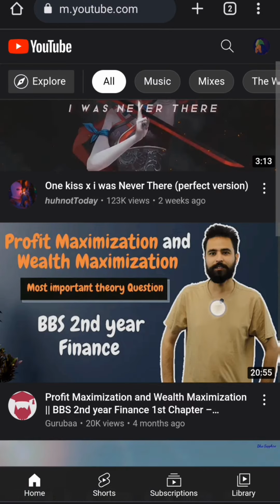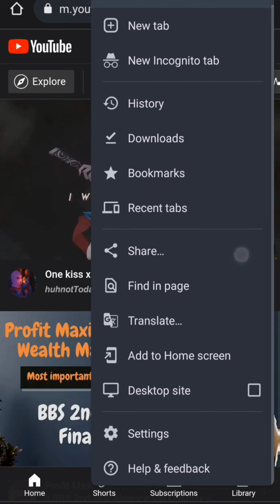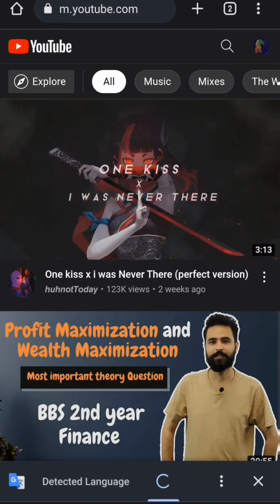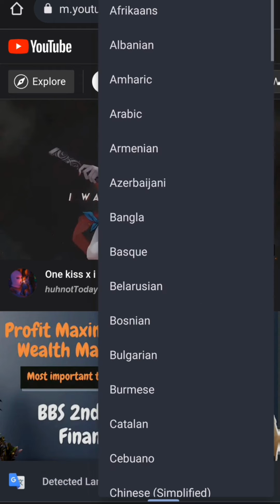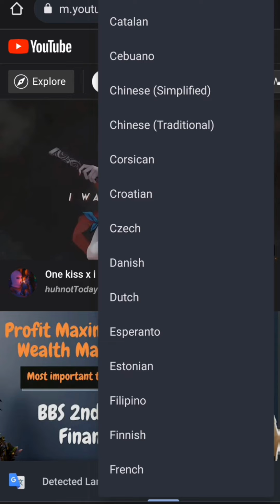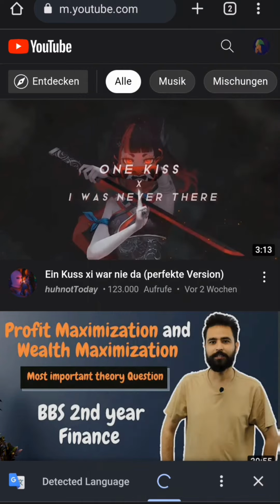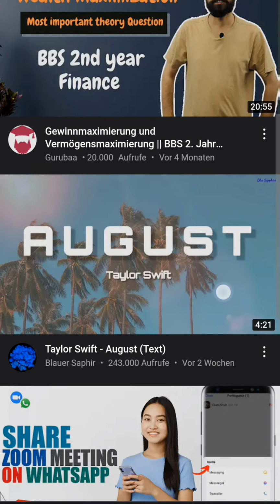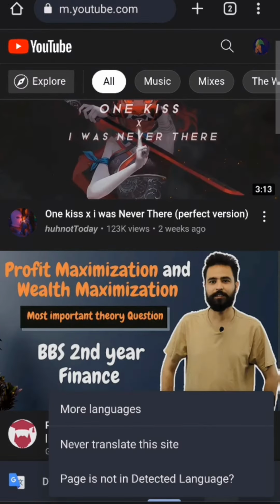How to translate page on Chrome | Change language on website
This video is about how to translate a page on Chrome.
Chrome has a built-in translation feature that can be used to translate pages into different languages. In this video, I show you how to use this feature and how to change the language settings on Chrome.

00:00 How to translate page on Chrome
00:24 Translate Settings
00:40  Translate page on Chrome to any language